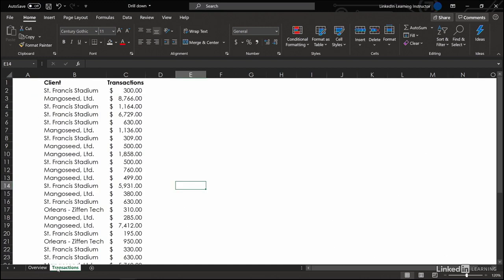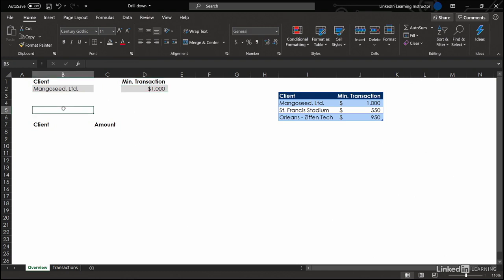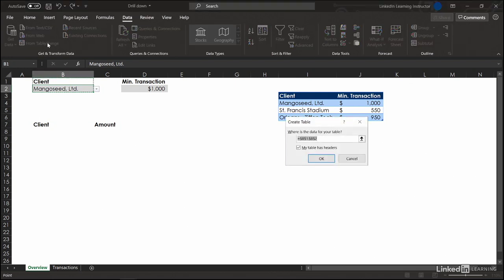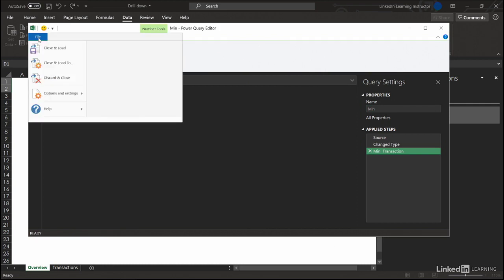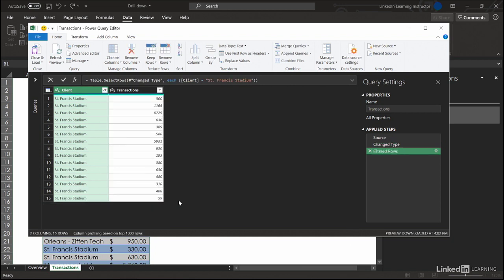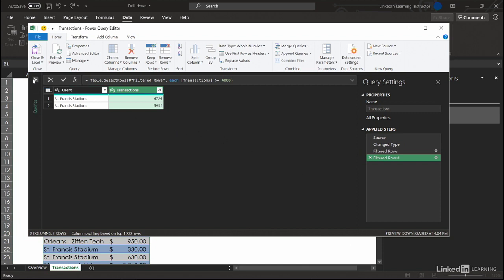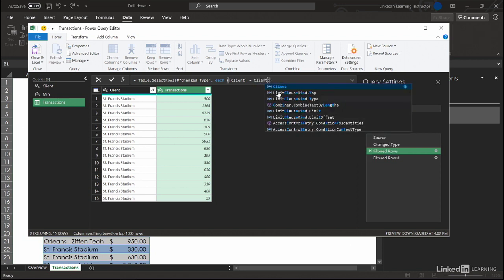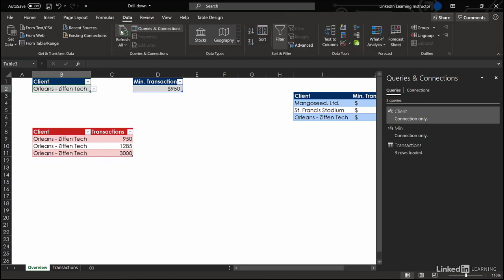Drill down to create a variable in Power Query 40